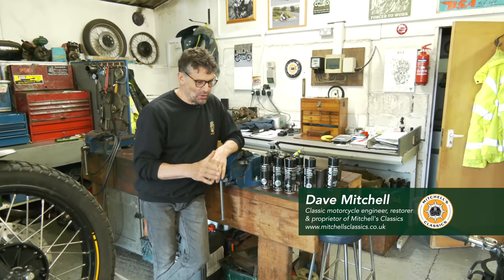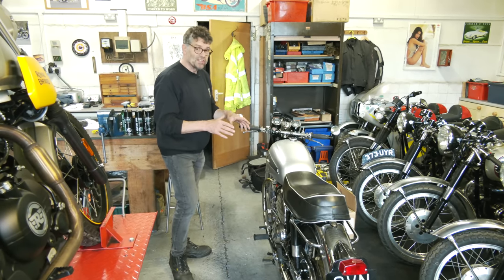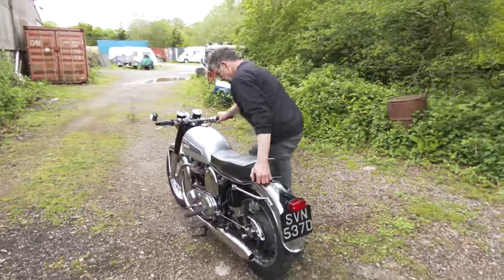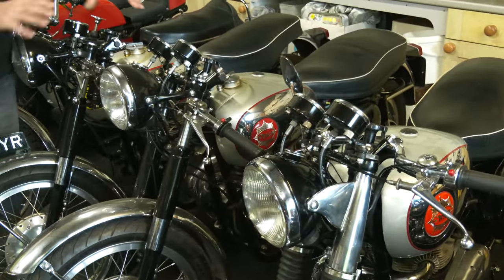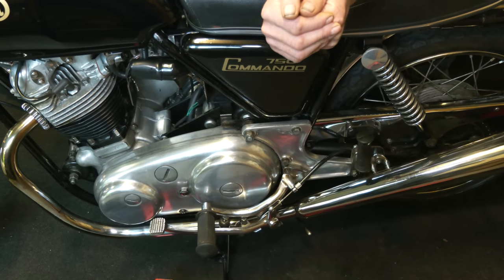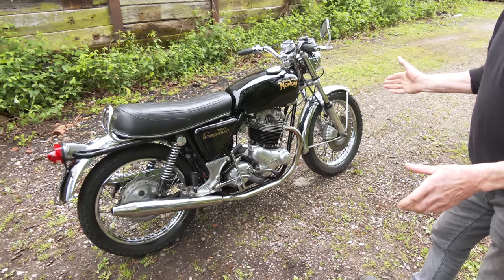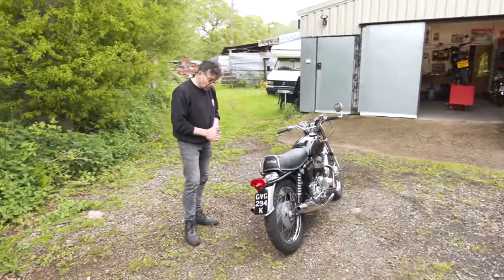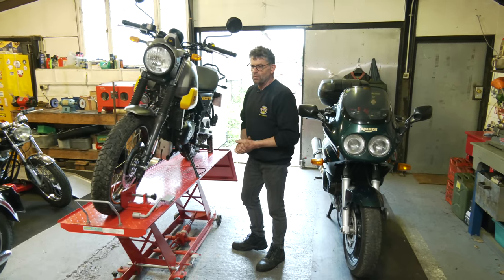Classic Motorcycle Workshop Vlog 19 - Norton Commando etc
In this classic motorcycle workshop video log we catch up with Dave Mitchell (from Mitchell's Classics) and he updates us with the projects he's got on the go in the workshop. The main highlight of the video today is that 1966 Norton Atlas and 1975 Norton Commando are ready to go back to the customers.

// CHANNEL PARTNERS
- Alex Rollings - director and producer for the channel.
- Dave Mitchell. Dave owns and runs a classic motorcycle workshop called Mitchell's Classics. His workshop is based near Maresfield, England.

- Rock Oil for supporting us with products to use in the workshop.
- Royal Enfield for loaning us the Scram 411 to ride.
- Caroline Blake and Lucy Crabbe from Shellwood Blake for arranging the Royal Enfield bikes for us to ride.
- Alex Rollings for filming and editing the video.